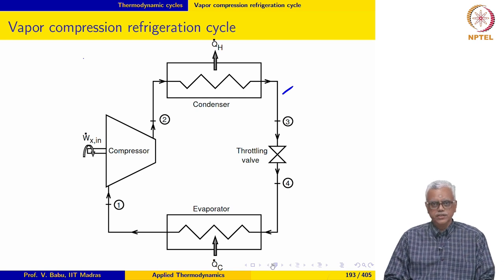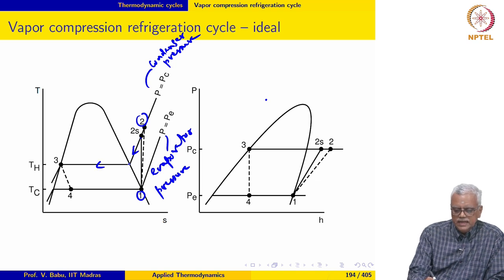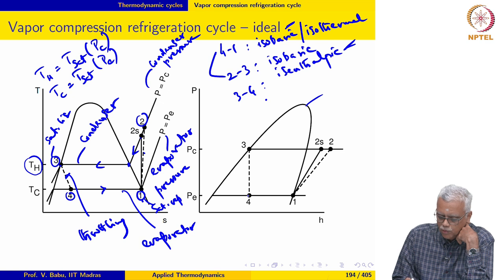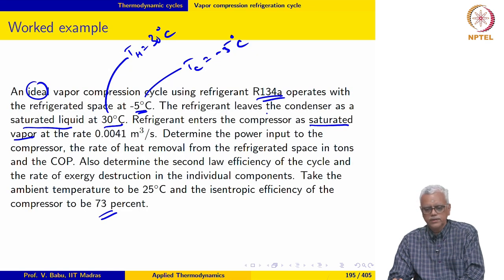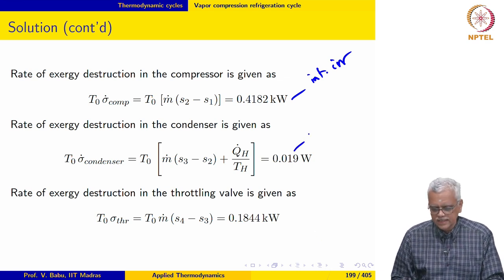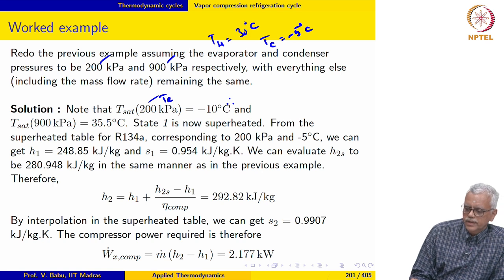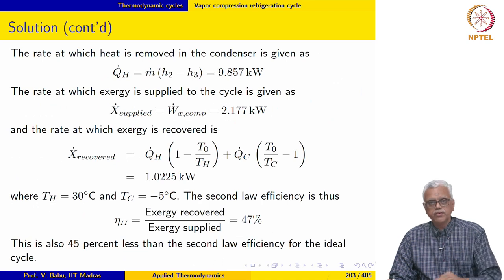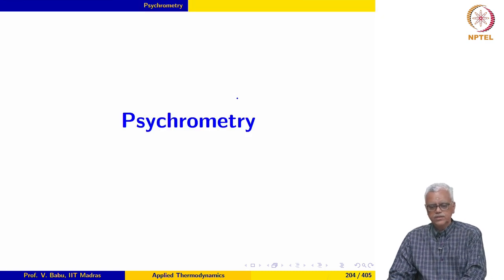Thermodynamic cycles -- Vapor compression refrigeration cycle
Vapor compression refrigeration cycle -- ideal and actual; Worked examples